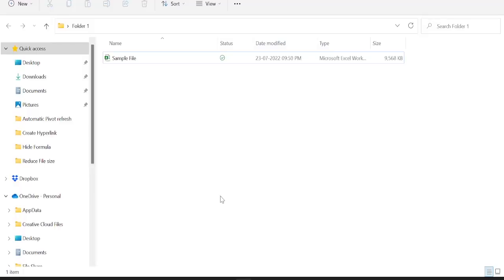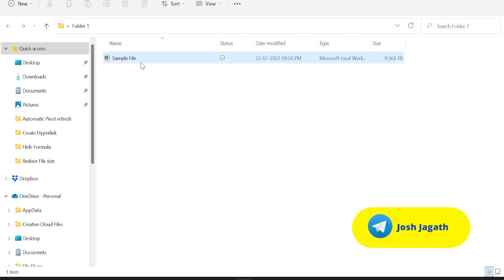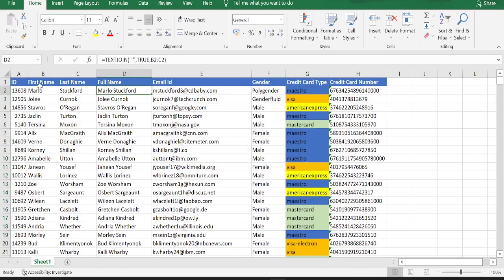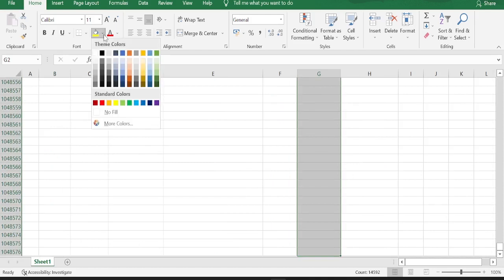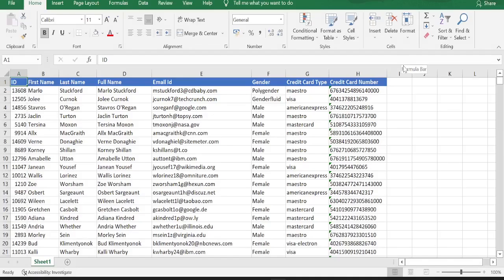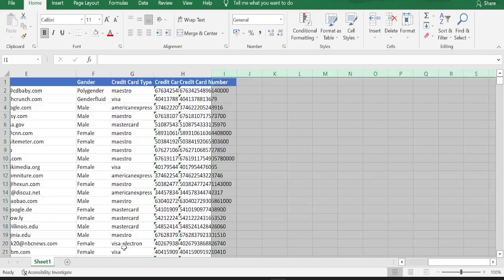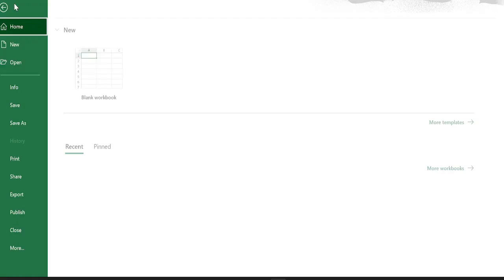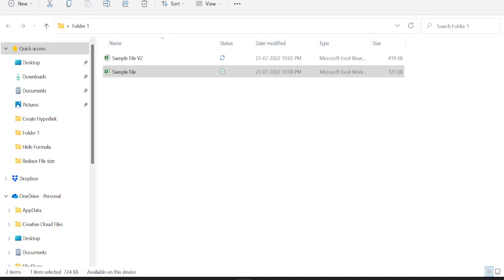Reduce File Size | How to reduce file size in Excel | Shrink File Size | Excel Tutorial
This video helps you learn how to reduce the size of huge excel Files.

Reduce File Size
Shrink File Size Excel
Decrease File Size
Compress File Size
how to reduce excel file size
how to reduce excel file size without deleting data
How to reduce excel file size without using any software
how to reduce microsoft excel file size
Reduce Excel File Size Without any Software
Reduce the file size of your Excel workbook
How to decrease file size in Excel
compress excel file
Reduce Excel File Size
Excel Tutorial
MS Excel
Advanced Excel
Excel Tips